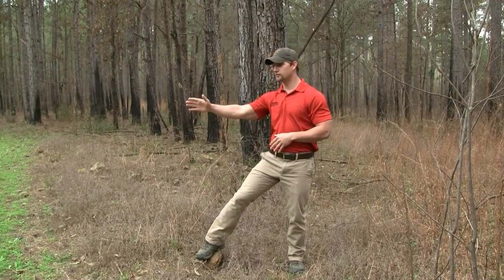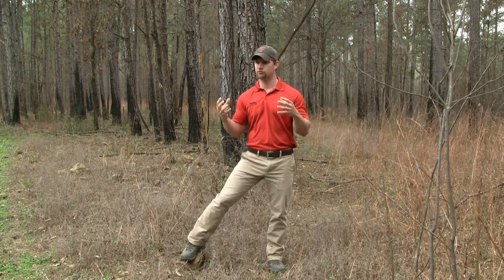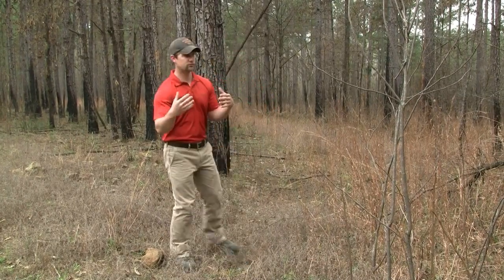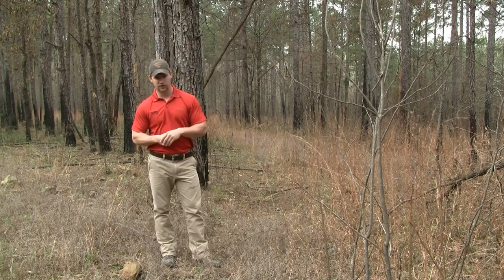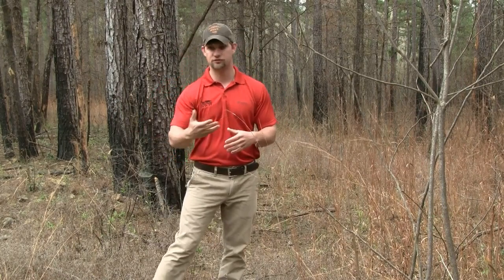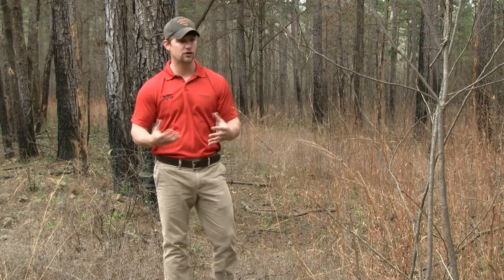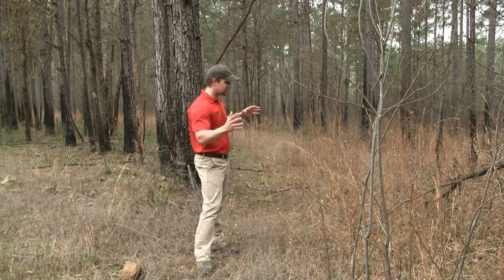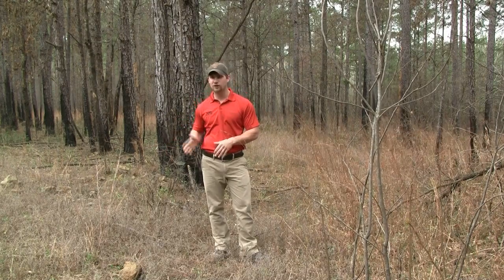"Feathering" Staging Areas For Game Near Food Plots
Staging areas designed and maintained around wildlife food plots are important for landowners and hunters to improve success of supplemental food sources for game. Brandon Bobo, a senior wildlife biologist with the National Wild Turkey Federation (NWTF) explains how, where, and when to do this.